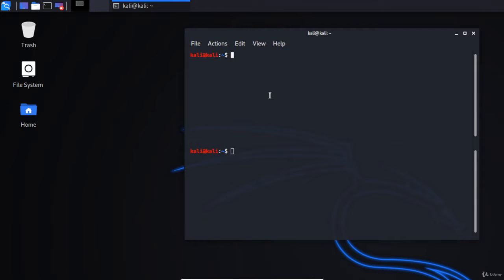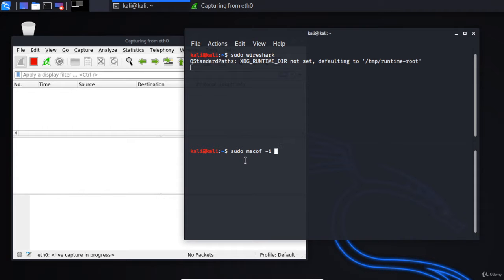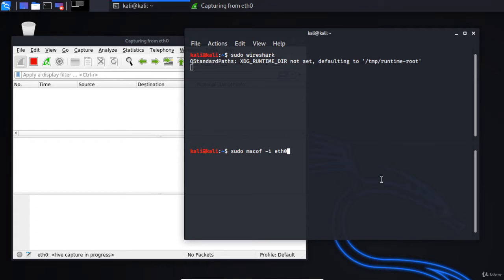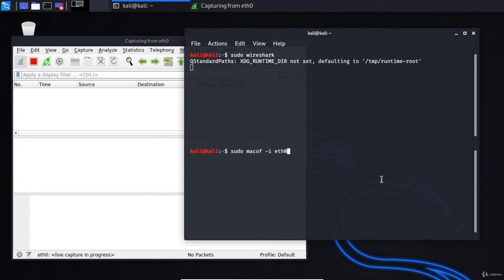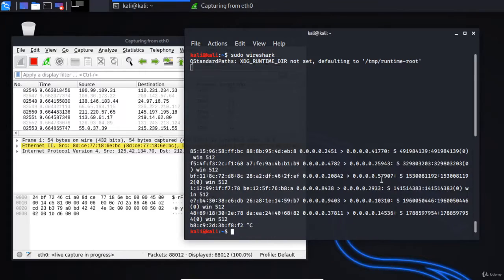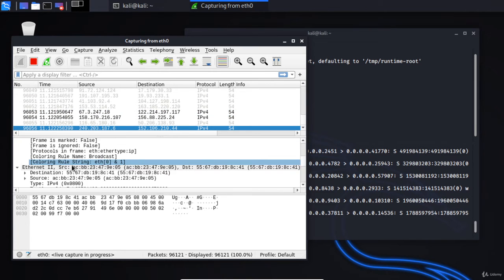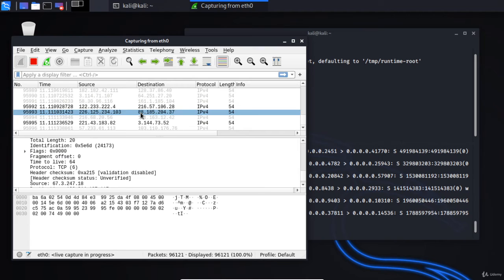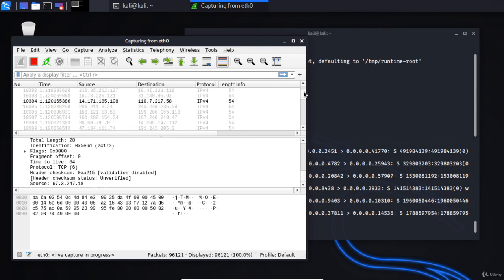Kali Linux: Macof demo (flooding a switch)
This is a quick example of a macof attack which floods a local network with random MAC addresses causing a switch to enter fail open mode, therefore causes it to act like a hub, and send out packets everywhere.